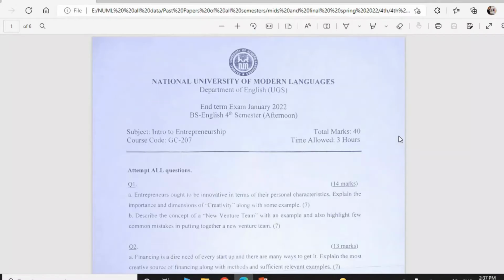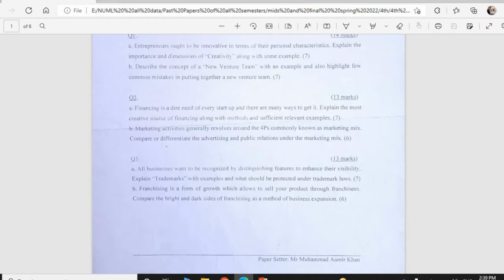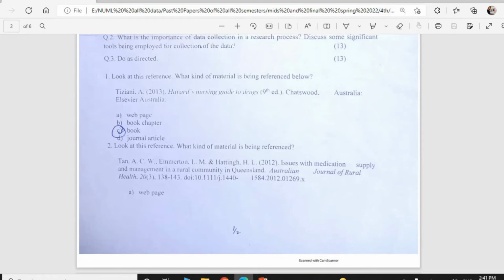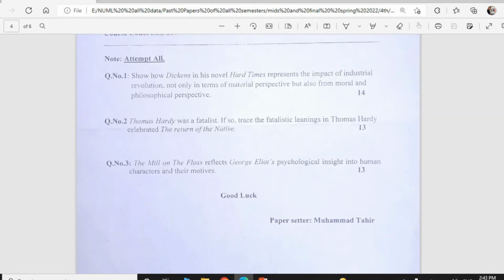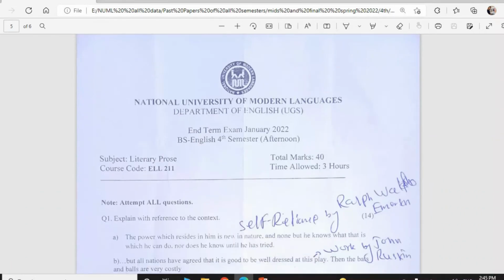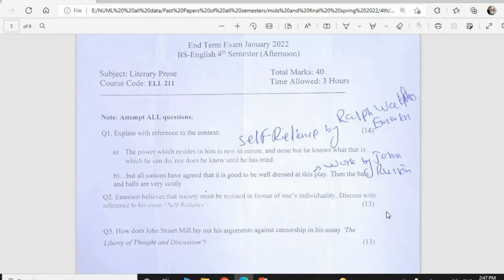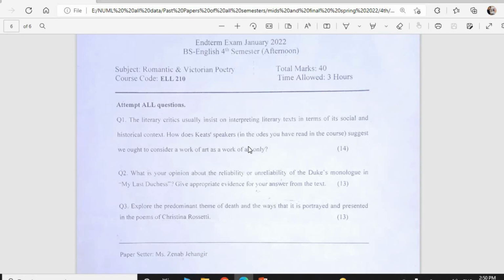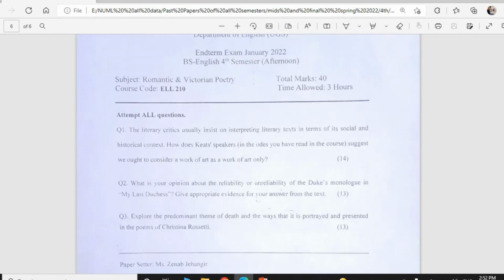BS English Past Papers | BS English fourth semester Final-Term past papers | Latest 2022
BS English 4th Semester Solved Past Papers| BS English midterm papers |